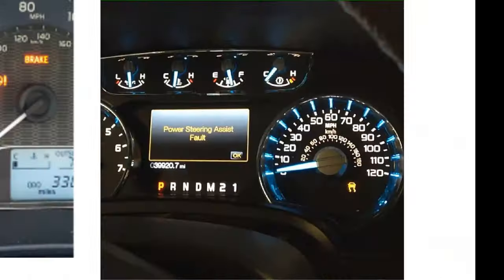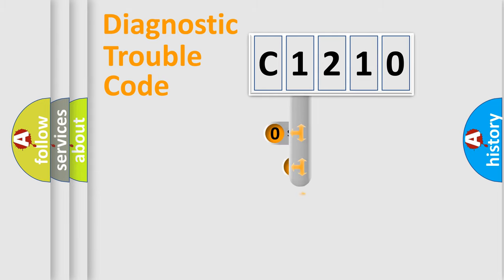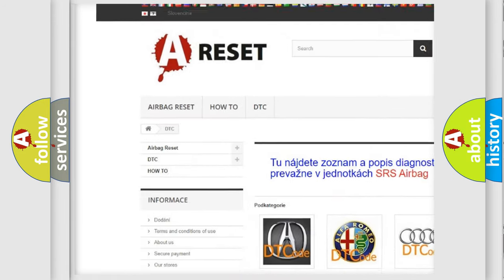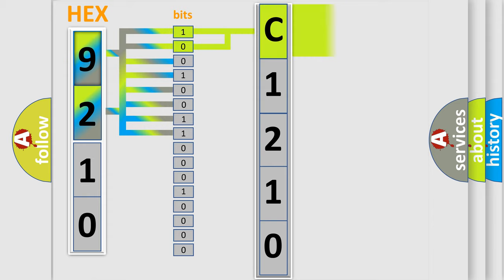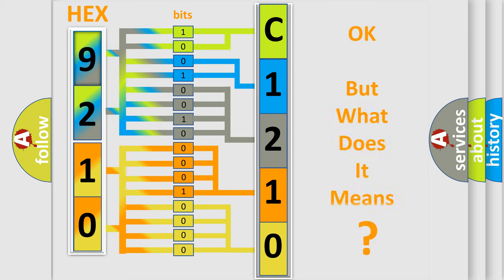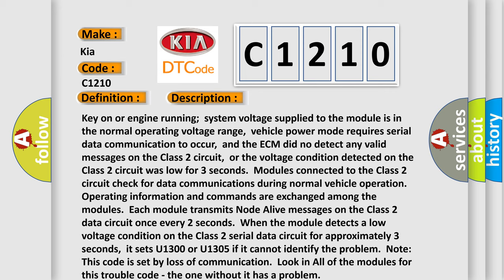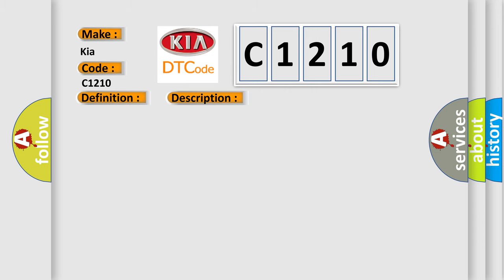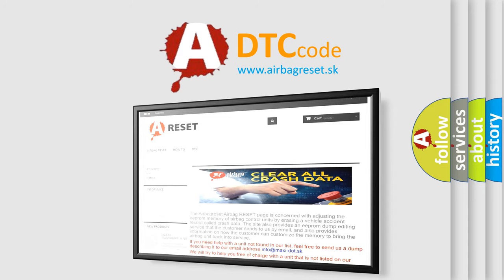DTC KIA C1210 Short Explanation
Contents:
0:21 Basic DTC analysis according to OBD2 protocol standard.
1:48 Insight into programming
2:58 A diagnostically understandable description of the Diagnostic Trouble Code
3:05 Basic error definition

Make:
Kia
Code:
C1210
Definition:
Class 2 Circuit Short to Ground
Description:
Key on or engine running;system voltage supplied to the module is in the normal operating voltage range,vehicle power mode requires serial data communication to occur,and the ECM did no detect any valid messages on the Class 2 circuit,or the voltage condition detected on the Class 2 circuit was low for 3 seconds.Modules connected to the Class 2 circuit check for data communications during normal vehicle operation.Operating information and commands are exchanged among the modules.Each module transmits Node Alive messages on the Class 2 data circuit once every 2 seconds.When the module detects a low voltage condition on the Class 2 serial data circuit for approximately 3 seconds,it sets U1300 or U1305 if it cannot identify the problem.Note: This code is set by loss of communication.Look in All of the modules for this trouble code - the one without it has a problem
Cause:
 Class 2 serial data line was in a low state for 3 seconds due to a short to sensor ground or chassis ground One or more modules on the Class 2 line has a short to ground